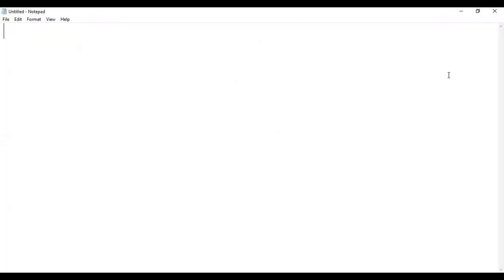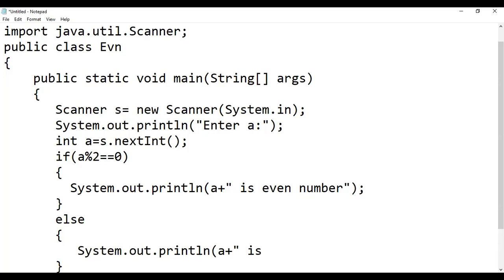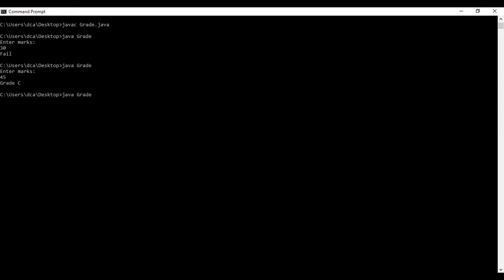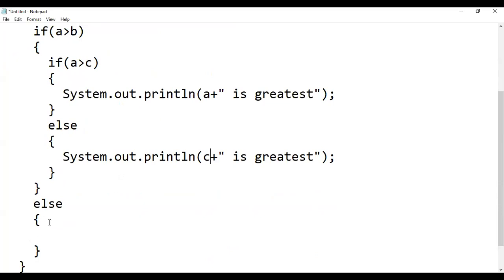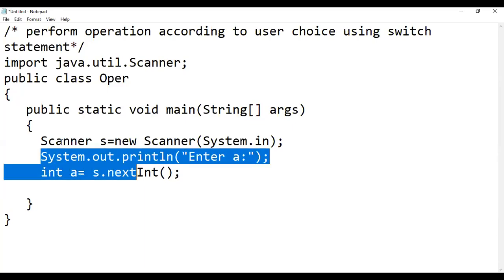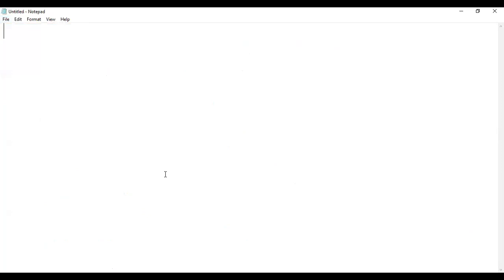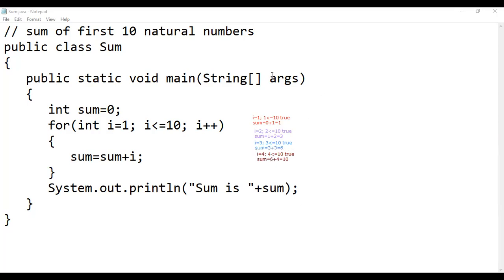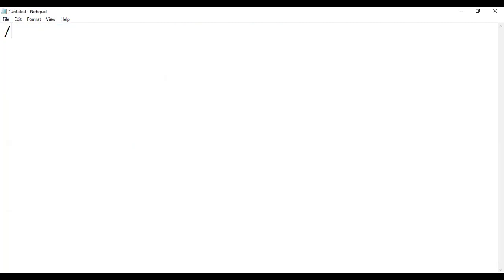Lab 3 | Control Statements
Learn about to create and implements programs related to Control Statements